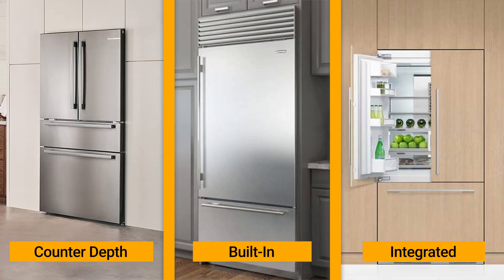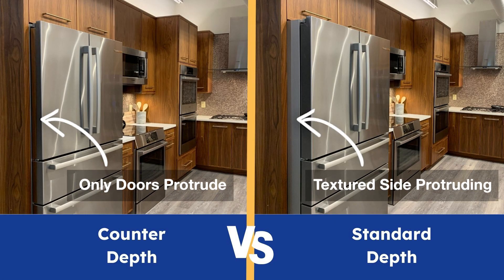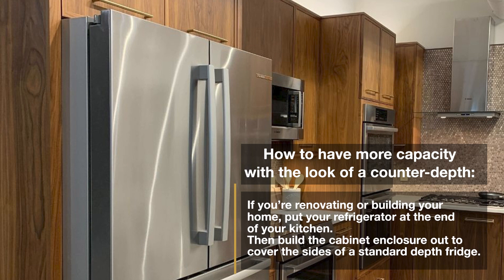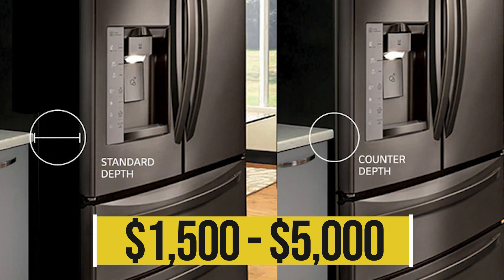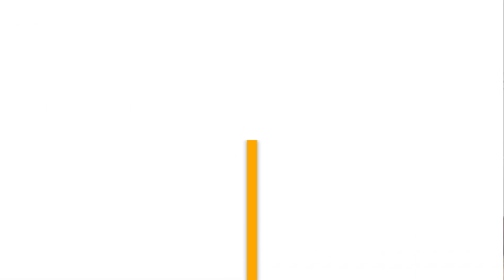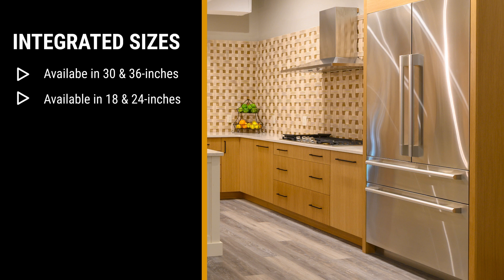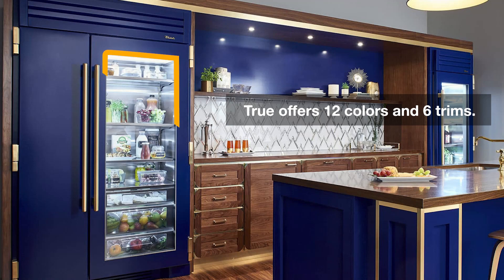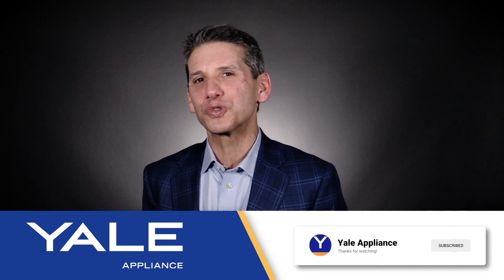Mistakes Series: Refrigeration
Counter depth, built-in and integrated refrigerators are some of the most popular appliances for designing better kitchens.

In this video, you'll learn the differences between all three and some of the most common mistakes others experience while shopping for these.

Chapters

0:00 Intro
0:45 Counter-Depth Mistakes
1:35 Don't Buy The Wrong Style
2:42 Which Is Right For You?